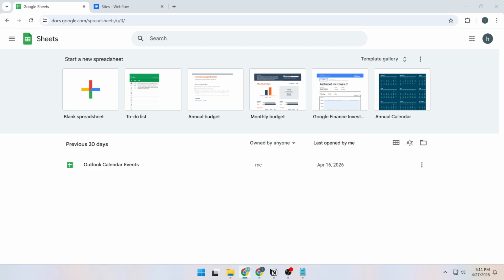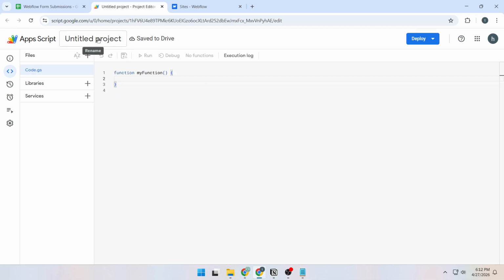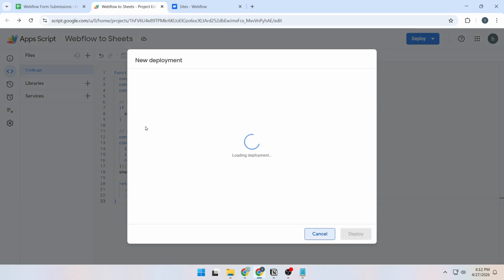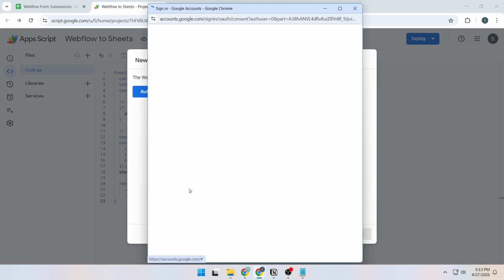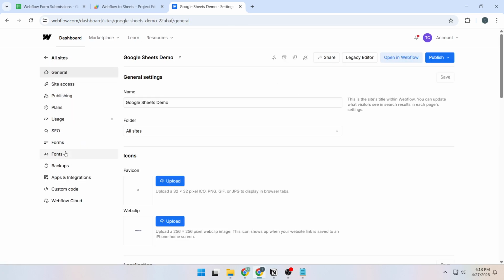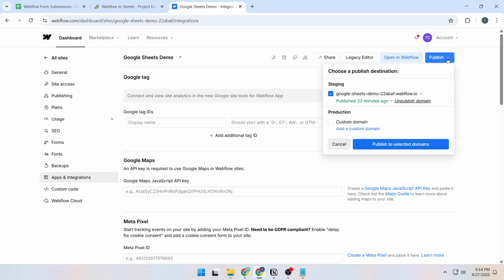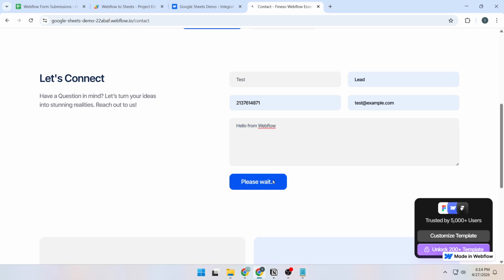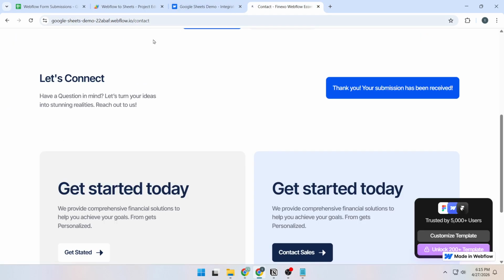How to Send Webflow Form Submissions to Google Sheets Without Zapier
Tired of paying for Zapier just to push Webflow form submissions into a spreadsheet? In this tutorial, I walk through a free, direct connection using Google Apps Script and Webflow's built-in webhooks. By the end, you'll have form entries landing in Google Sheets automatically, with headers generated on the first submission and every new entry stacked as its own row.

Covered inside:
→ Setting up a blank Google Sheet and renaming it without adding any headers manually
→ Opening Apps Script, clearing the boilerplate, and pasting in the script from the pinned comment
→ Deploying the script as a Web app with Execute as Me and Who has access set to Anyone
→ Authorizing the unsafe personal script through the Advanced warning screen
→ Adding the Web app URL as a Form submission webhook inside Webflow site settings
→ Publishing to the webflow.io staging domain and submitting a live test form to confirm the rows populate

Which step tripped you up the most, the Apps Script authorization warning or getting the webhook trigger type set correctly? Drop a comment and let me know.